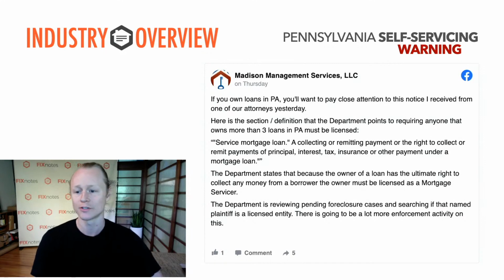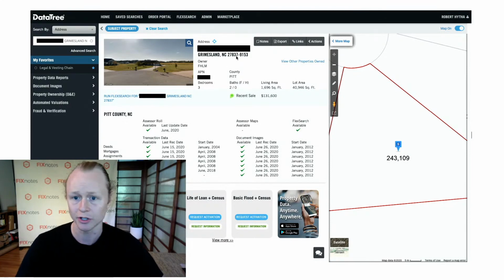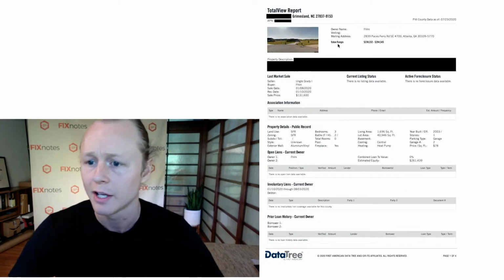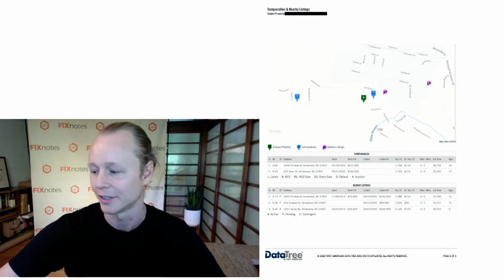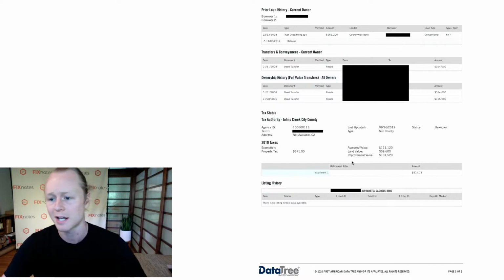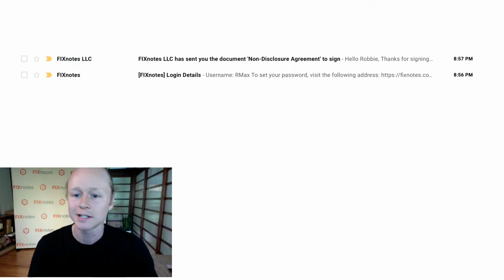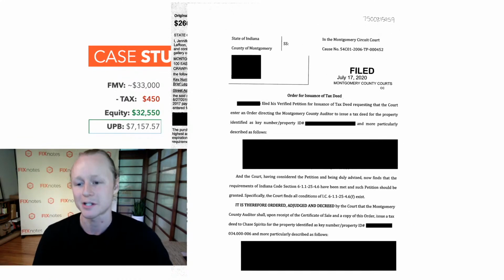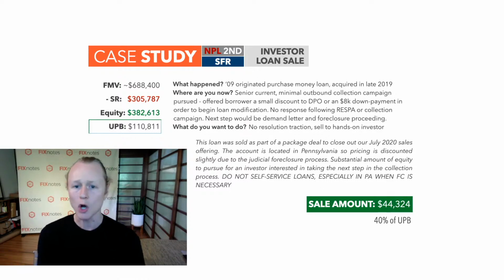Mortgage Note Wiped Out in Tax Foreclosure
2011: joined US Mortgage Resolution as employee #1
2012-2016: became indispensable to the team, going from 11 assets to over 5,000 purchased & monetized
2017: launched FIXnotes to democratize the industry
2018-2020: thousands of additional assets managed with US Mortgage Resolution, helped hundreds of other clients get into the business
2021: launched the Mortgage Note Mastermind
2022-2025: revolutionized the secondary mortgage market with training, tools and technology: the FIXnotes System for building a Note Investing Machine

Rob

0:00 Starting Soon
3:42 Intro
6:17 Industry Overview
12:11 Secured vs Unsecured
22:20 Tech Overview
24:08 DataTree TotalView
29:36 Asset Opportunities
33:46 Case Study #1 (Tax Wipe)
39:36 Case Study #2 (Loan Sale)
42:30 Giveaways
43:20 Closing